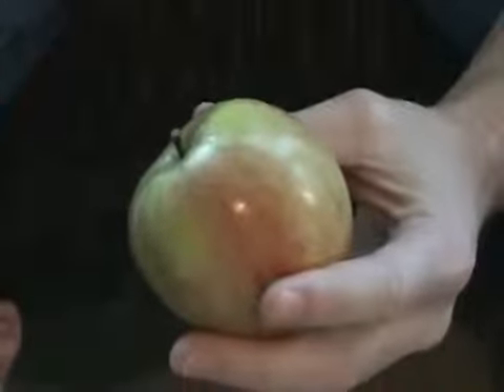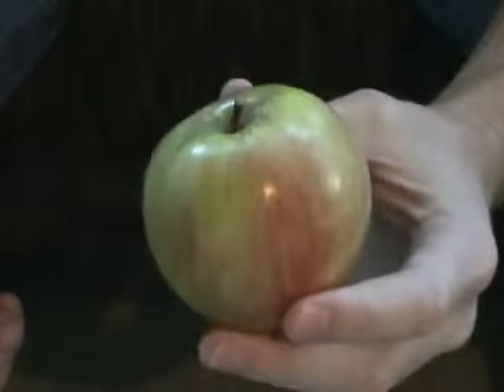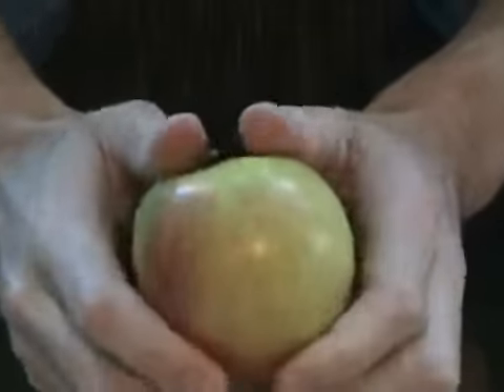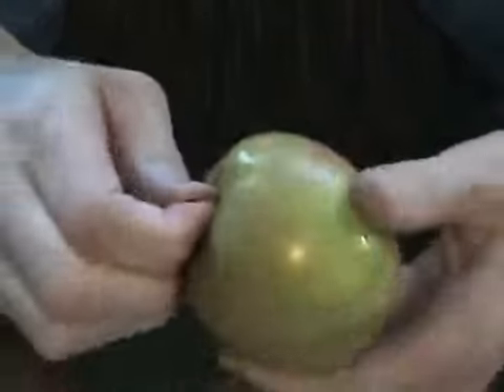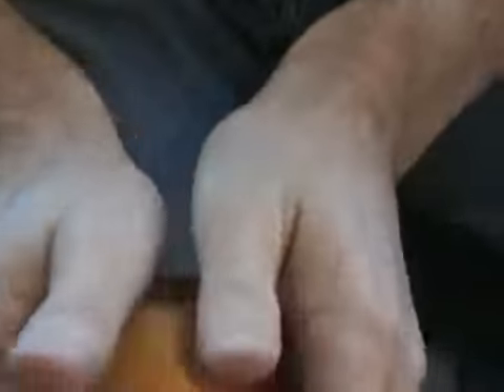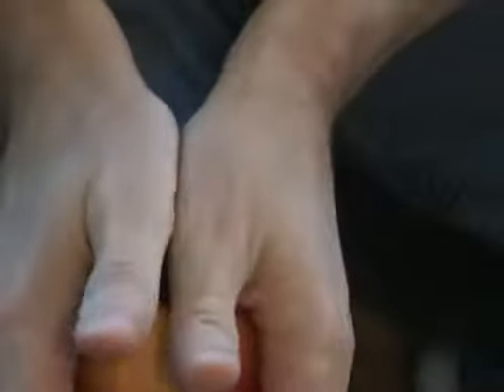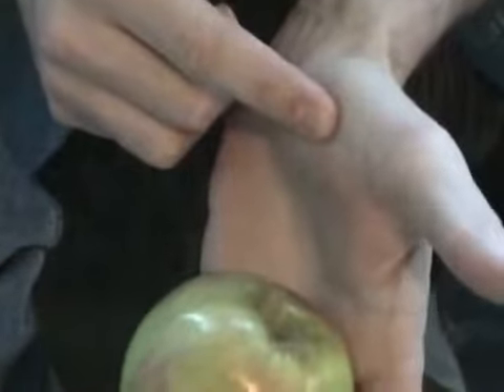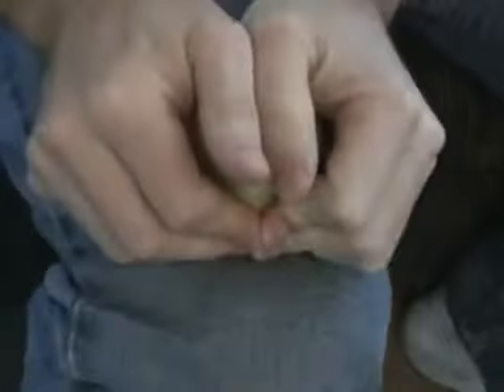Super Human Strength Halve An Apple With Your Bare Hands YouTube